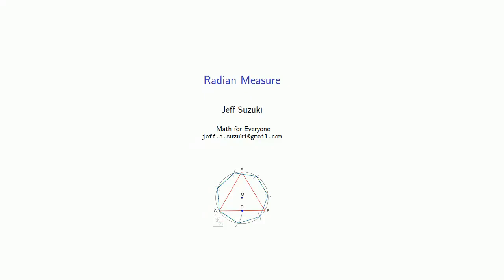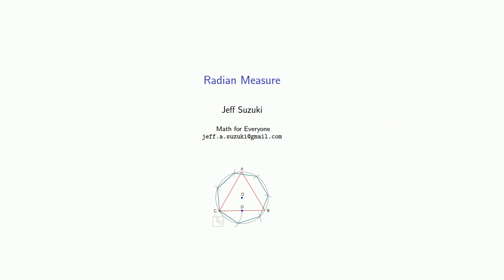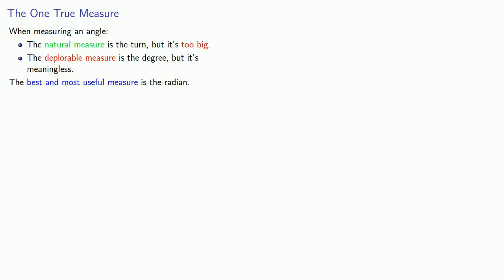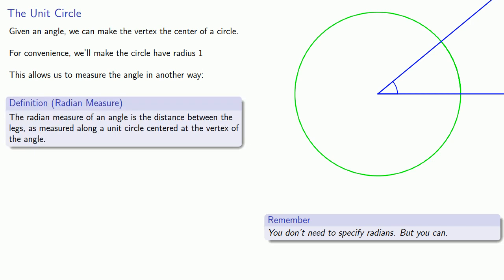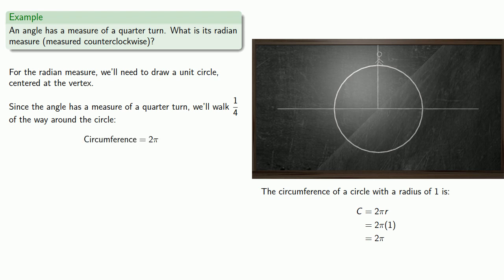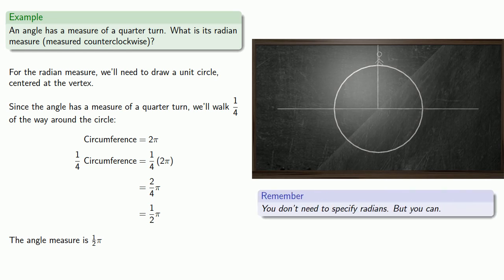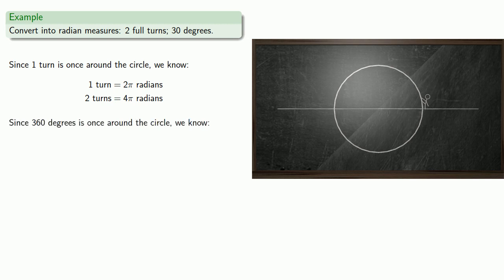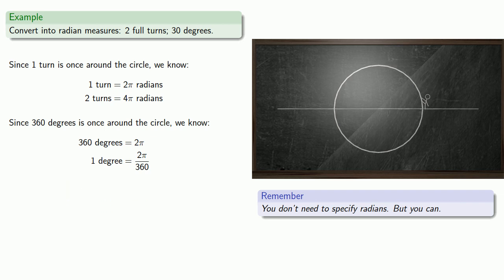Radian Measure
Radian measure of angles.